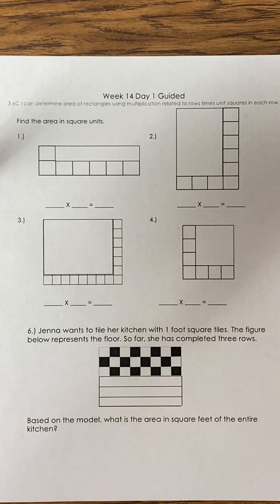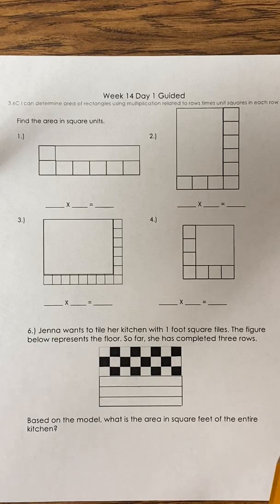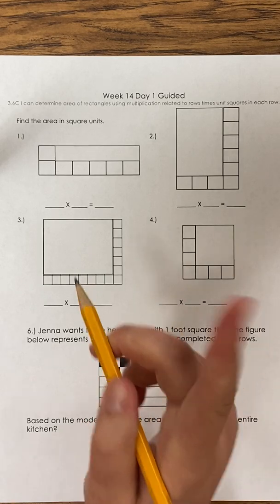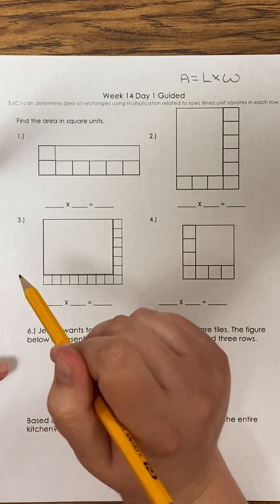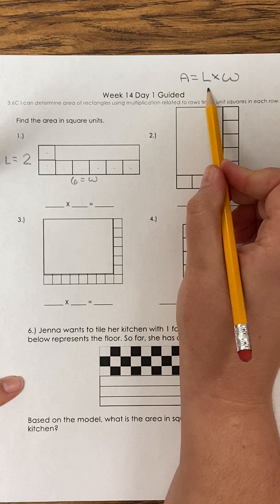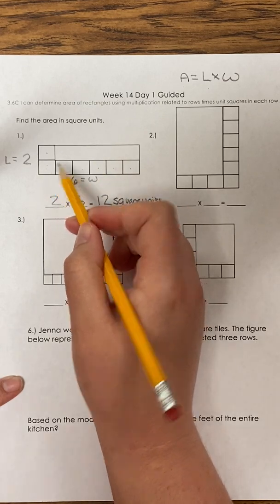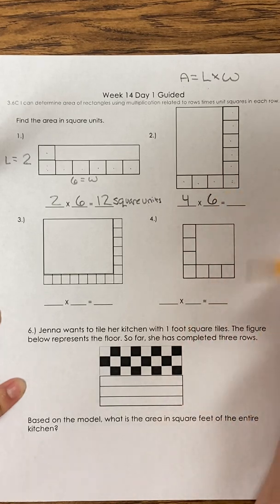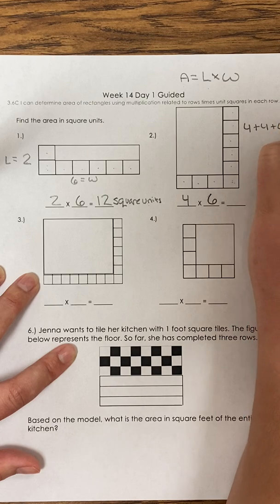Week 14 Math Day 1 Area